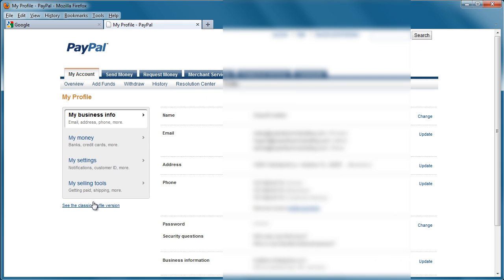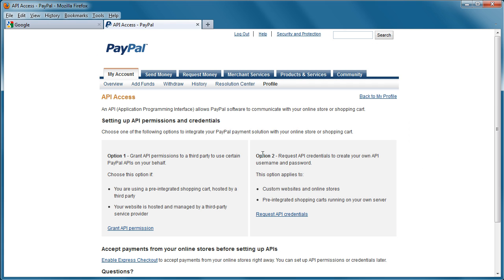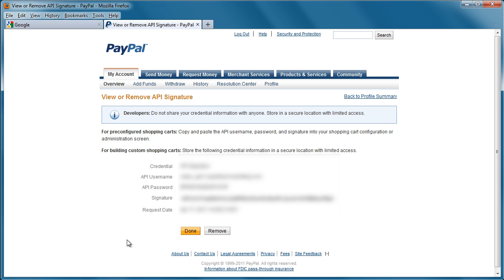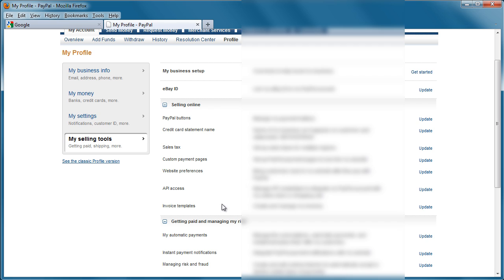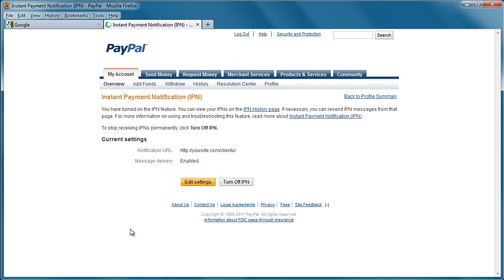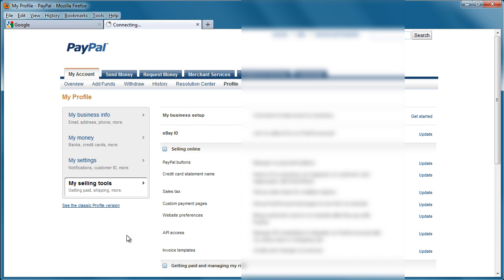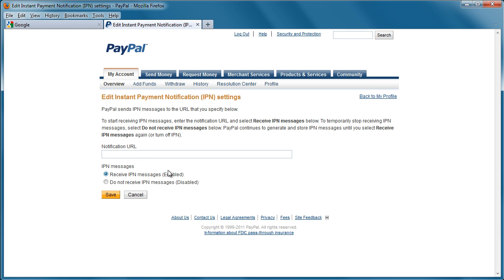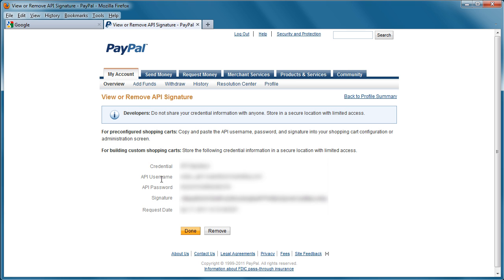How to Get PayPal API and IPN Setup.mp4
How to get PayPal API and IPN - How To Videos for Online Business Task